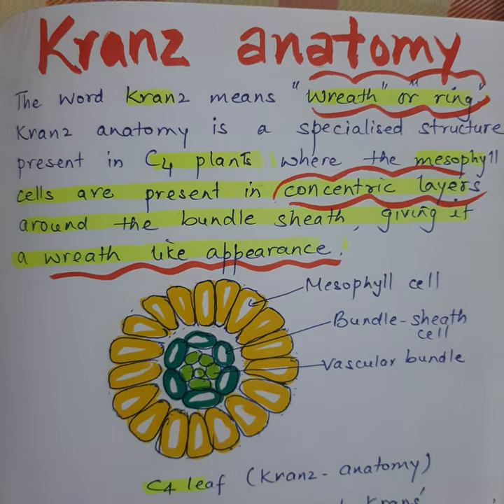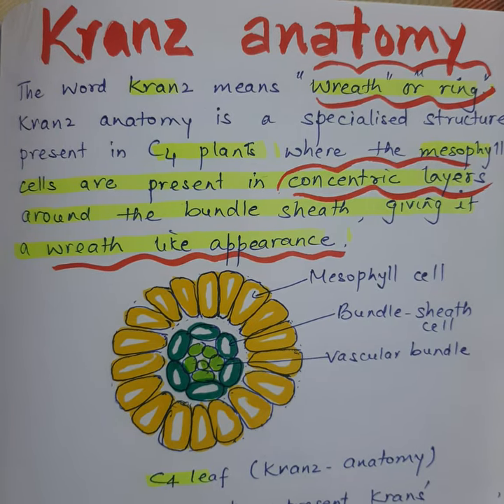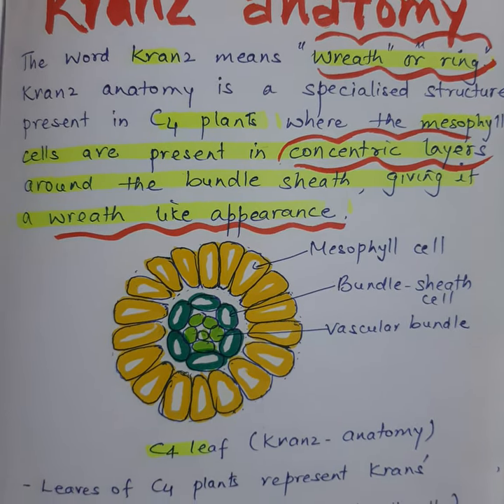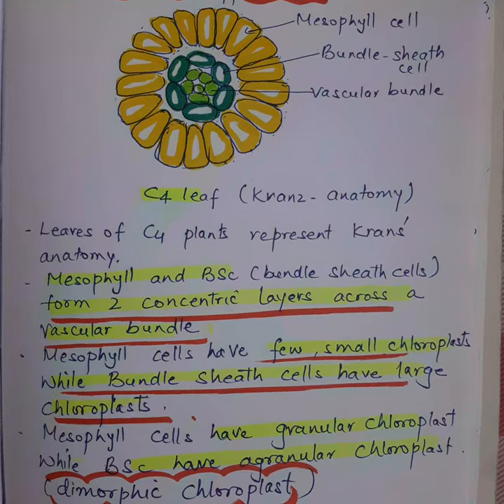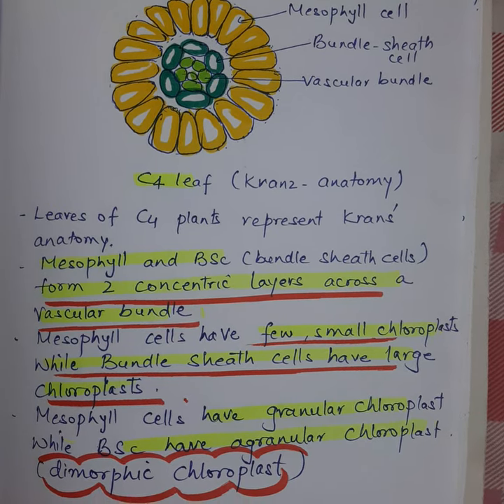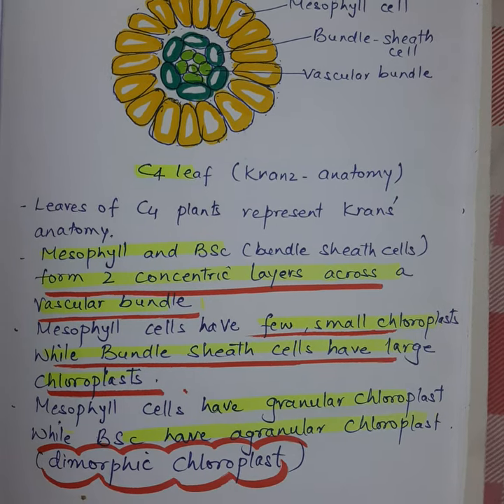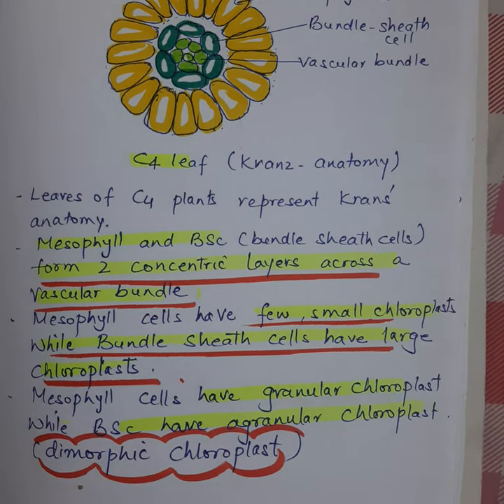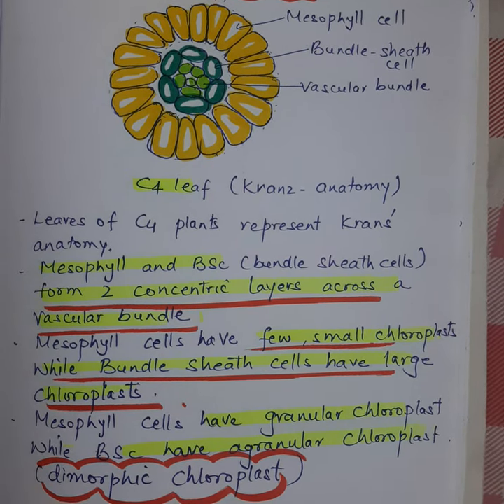Kranz anatomy of C4 plants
In today's video we have discussed about kranzanatomy which is an important characteristic feature of C4plants. Kranz means wreath or ring. Thus C4 plants have special anatomically feature. The word is explained with the help of a diagram and will be useful for class 11th and neet students. Happy learning @basicbiologyoflife5603